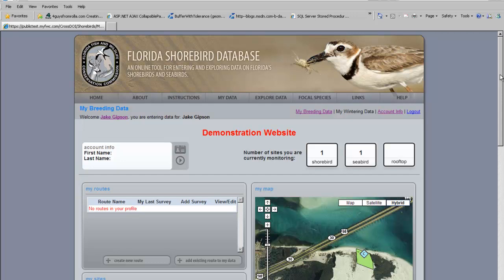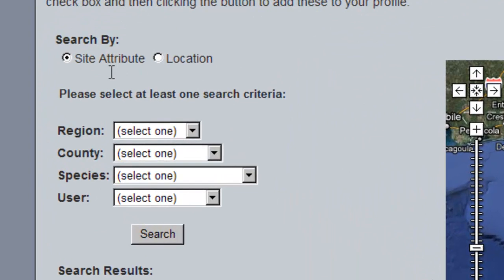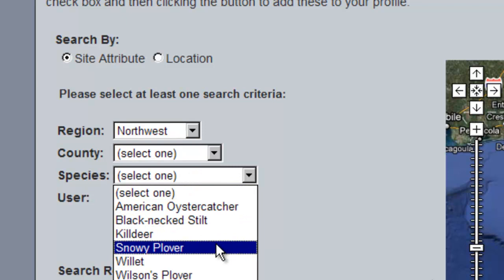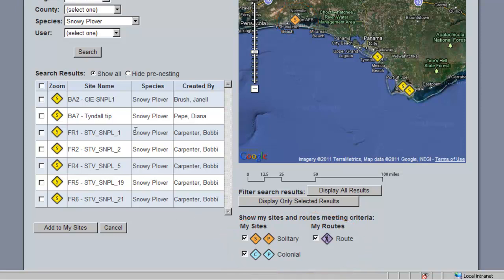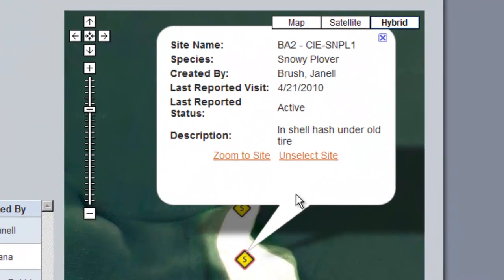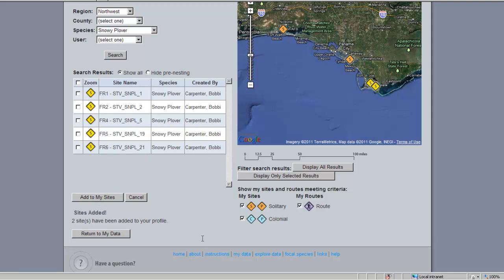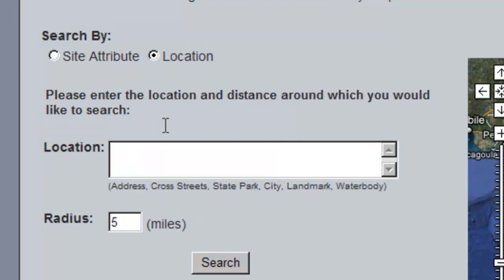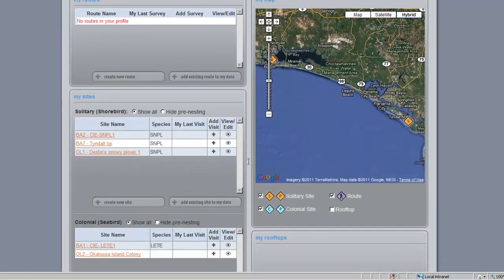Adding existing sites (colonial and solitary) to your profile